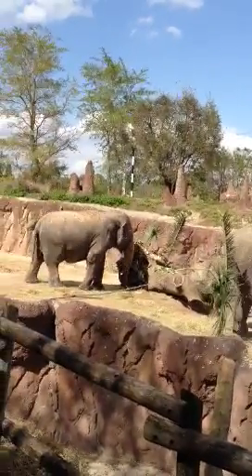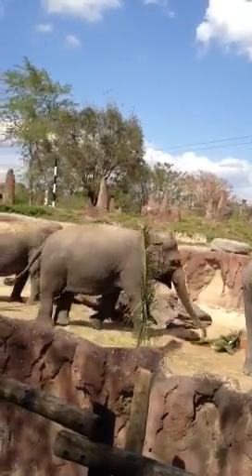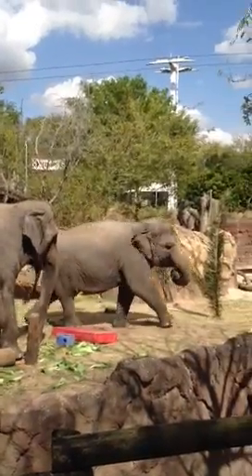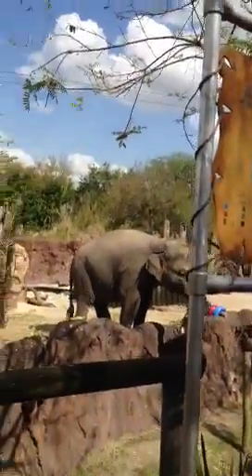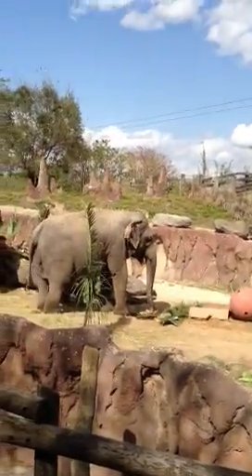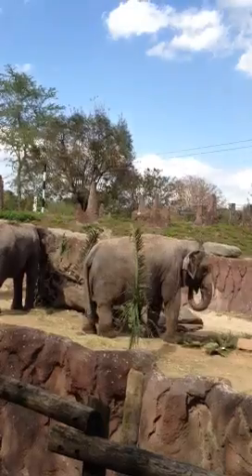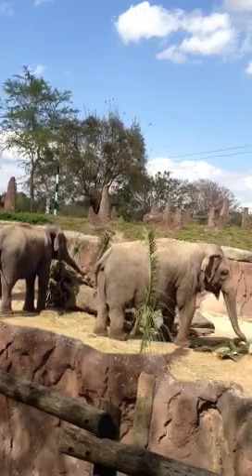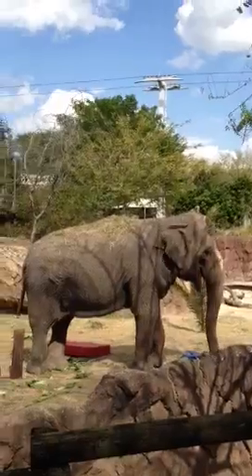Elephant Part 1 Busch Gardens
Elephants having a party at Busch Gardens Tampa Florida.